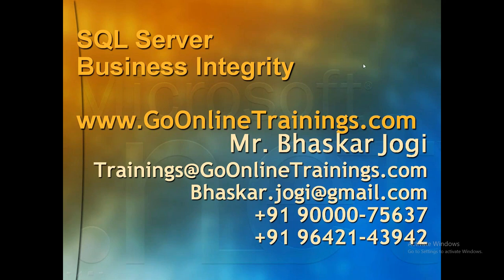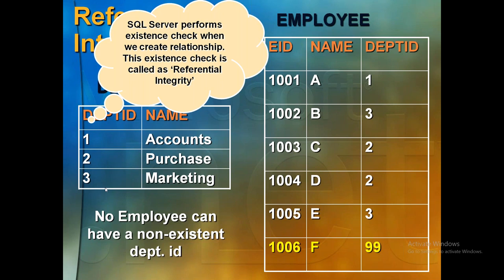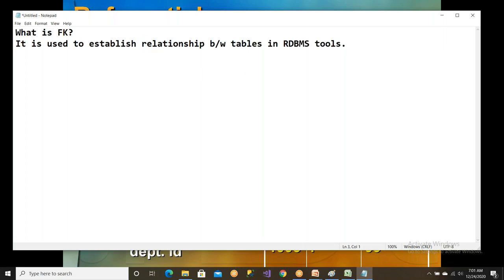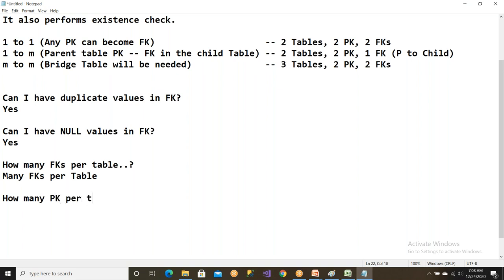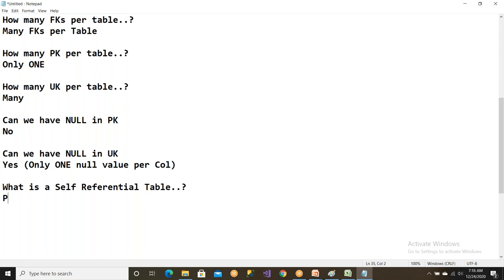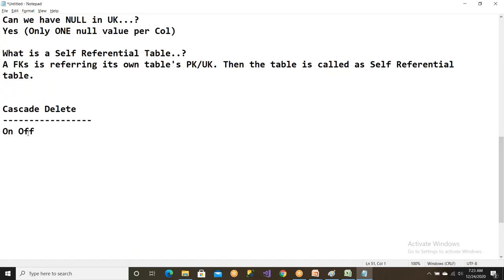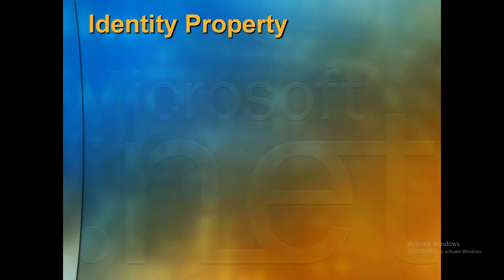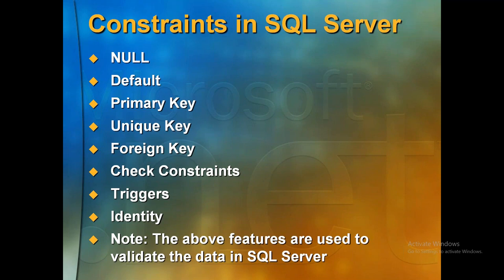09 SQL Server FKs, Cascade Features, Check Constraints, Identity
09 SQL Server   FKs, Cascade Features, Check Constraints, Identity